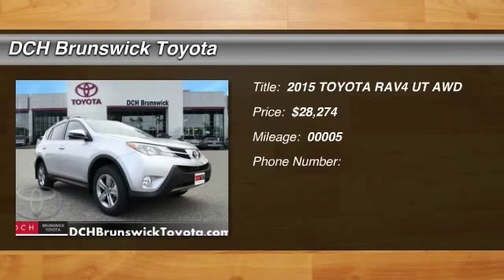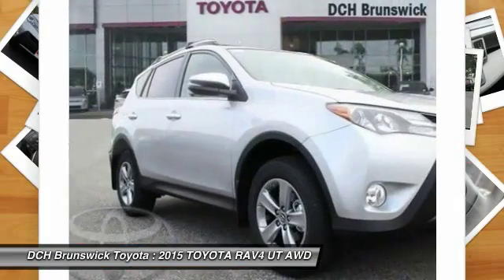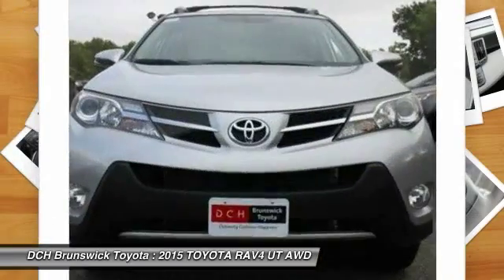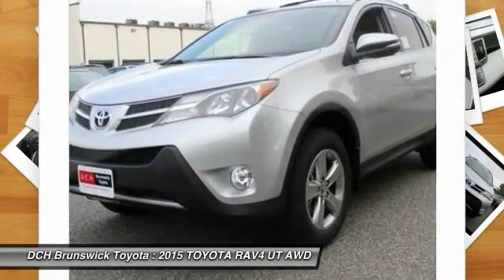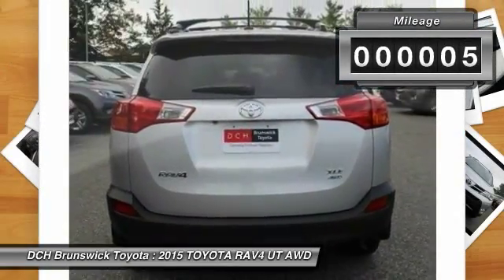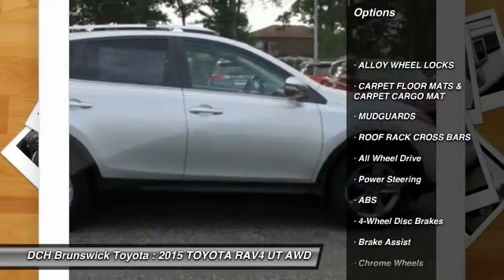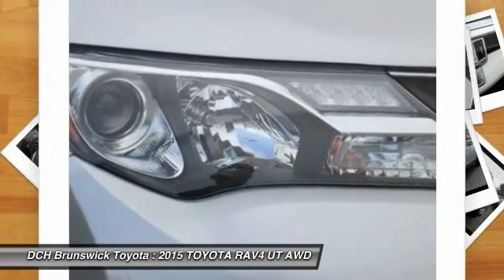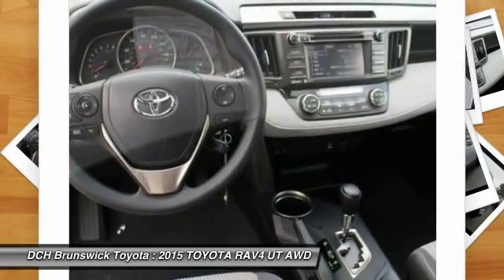2015 TOYOTA RAV4 BT53180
2015 TOYOTA RAV4 North Brunswick, NJ
Stock# BT53180

1504 US Route 1 North

Price excludes: Sales Tax, License & Registration, and Dealer Documentation Fee ($369). Advertised price includes manufacturer's rebates $750 - TMS Customer Cash. Exp. 10/05BACK-UP CAMERA, ALL WHEEL DRIVE, BLUETOOTH, MOONROOF, MP3 Player, KEYLESS ENTRY, 29 MPG Highway, SAT RADIO, The 2015 RAV4 captures the spirit of freedom that began with the original RAV4, yet breaks new ground in refinement, practicality and technology. The traditionally mounted spare now resides under the cargo floor so that the RAV4 now has a true liftgate, opening up instead of out. Opt for the RAV4 Limited and you'll get a power liftgate with jam protection that even offers height adjustment. From its efficient engine to its new 6-speed automatic transmission and updated suspension, RAV4 is every bit a driver's machine. It's now available with the all-new Dynamic Torque-Control All-Wheel Drive system. It improves handling by distributing power from front to rear, and manages the vehicle's braking system from side to side for maximum control. RAV4's standard 2.5L engine produces 176hp along with 172 lb.-ft. of torque to make short work of long roads. With the pull of a handle, passengers can recline the rear seatbacks and enjoy the ride. Even with all the leg room offered by RAV4's interior, there's still plenty of room for your gear. In fact, you can stow up to 38.4 cubic feet of cargo with the rear seatbacks in their upright position. You can even fold the second-row seats in seconds by pulling the handle up and lower the seatbacks to create a wide, flat load space with 73.4 cubic feet of cargo capacity. Optional features now include Blind Spot Monitoring with Rear Cross-Traffic Alert which provides audible and visual cues when the RAV4 detects oncoming traffic. The available Smart Key fob allows you to lock and unlock the doors and liftgate with one touch and start the vehicle with the push of a button, Display Audio with Navigation and Entune, 11 JBL GreenEdge speakers in seven locations with a subwoofer and amplifier.